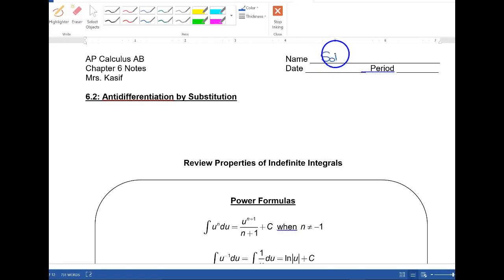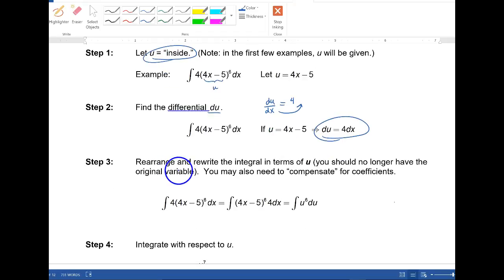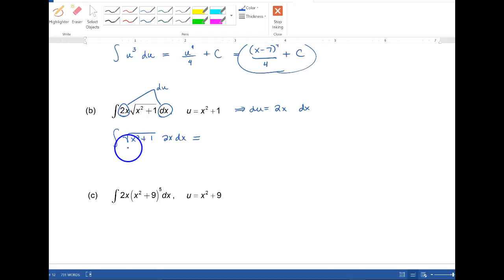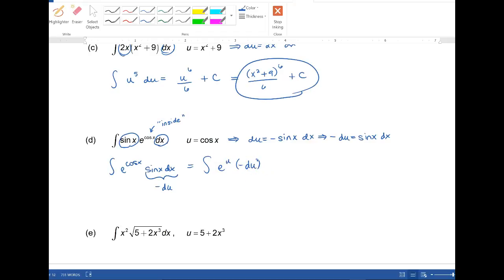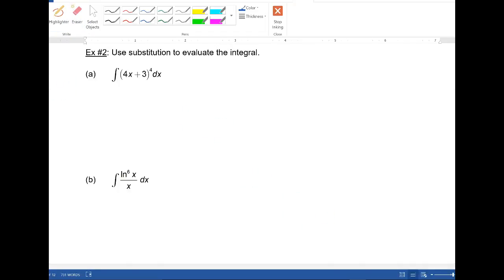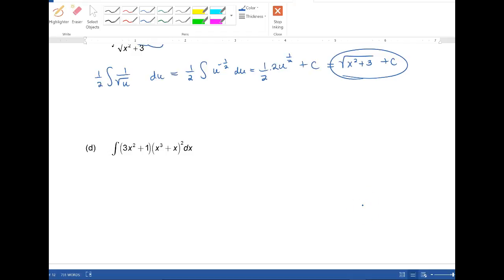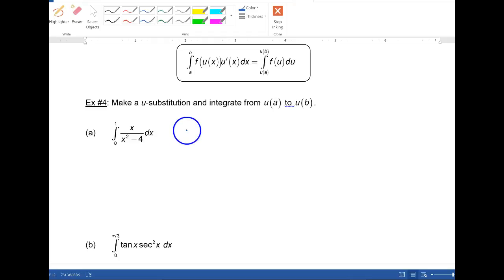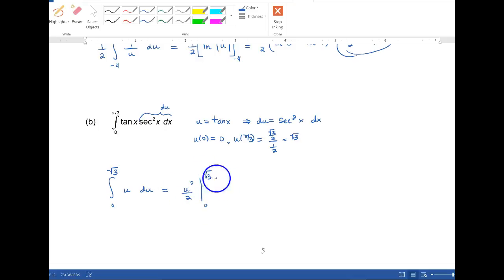AP Calc AB Lesson 6.2